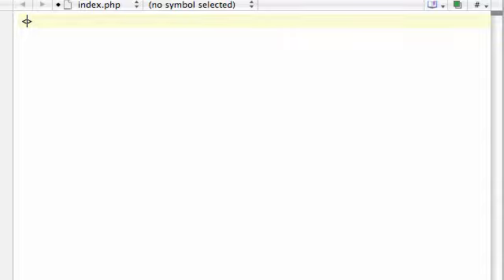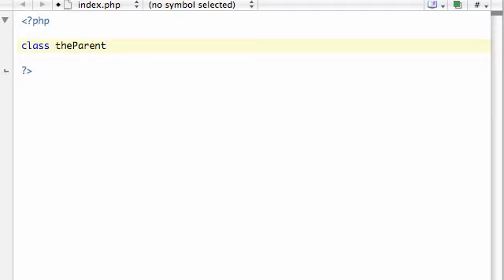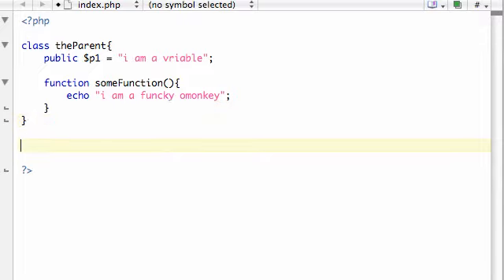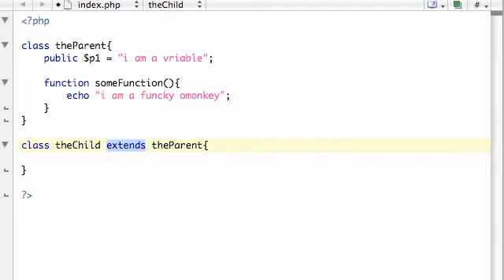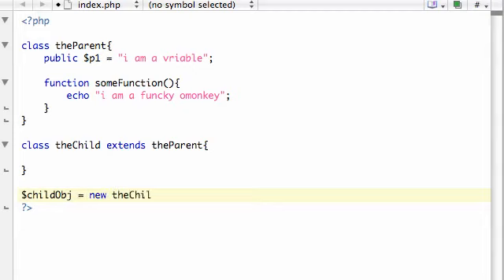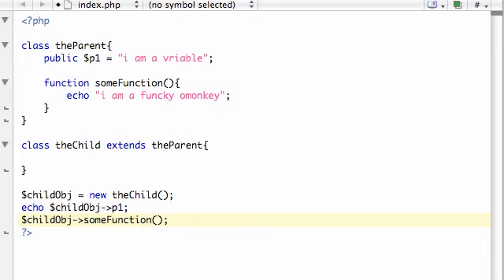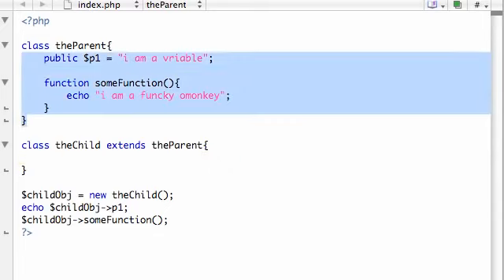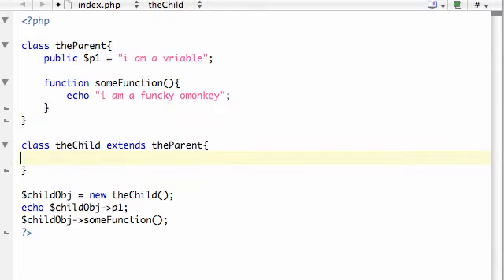PHP Tutorial - 42 - Inheritance